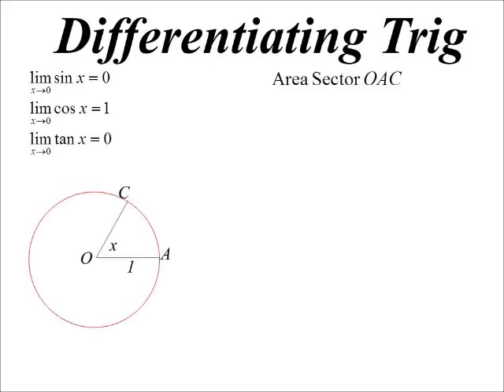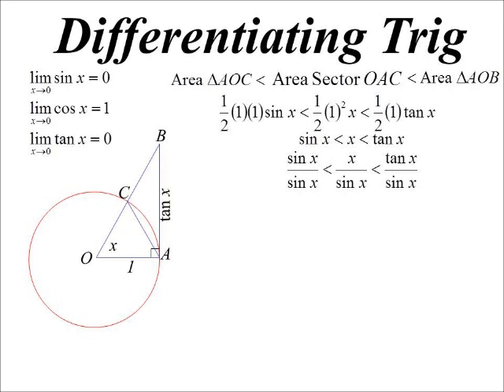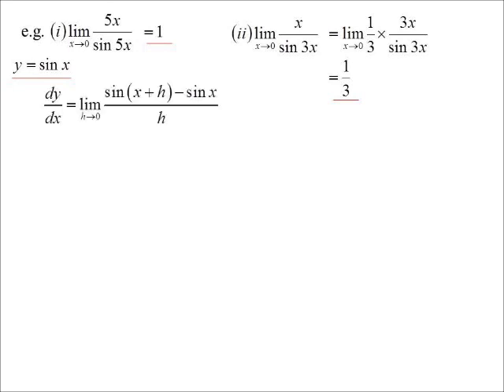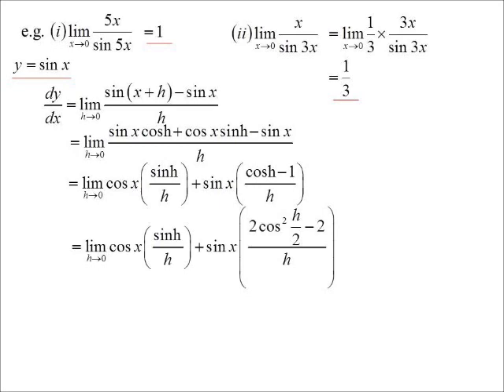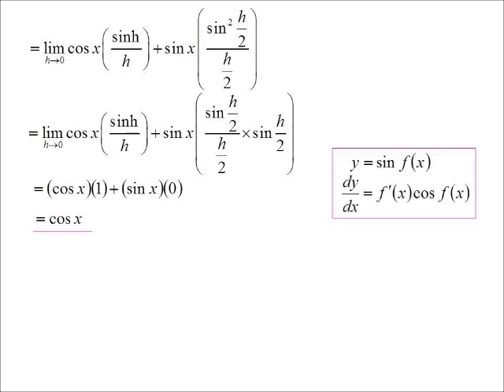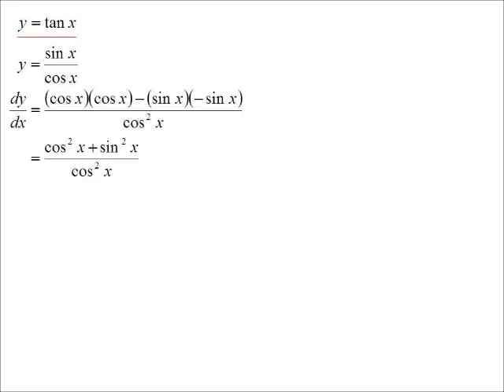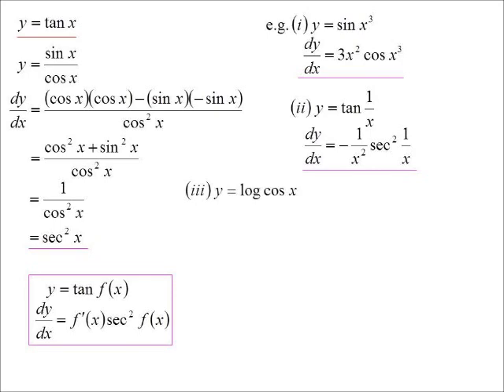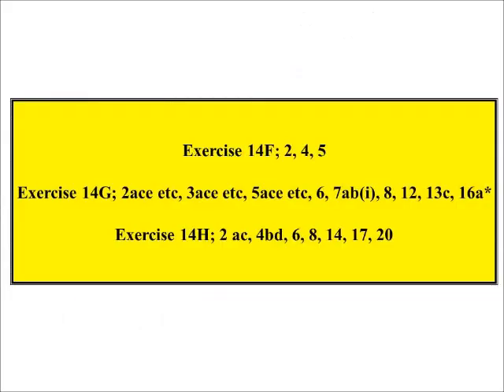12X1 T03 03 differentiating trig 2019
The quadratic function is a key function in mathematics, so being able to solve a quadratic equation is a vital skill